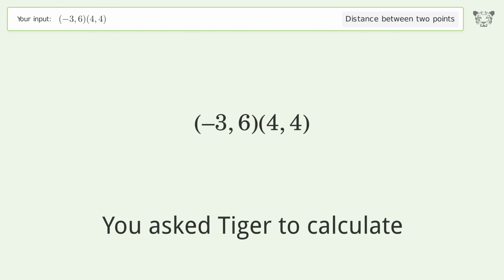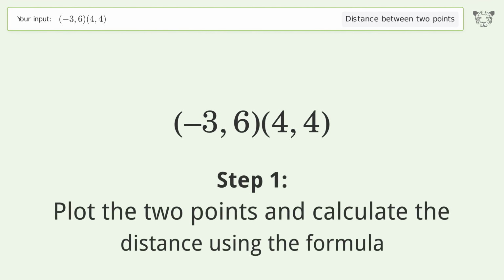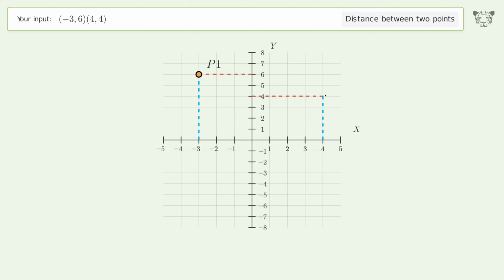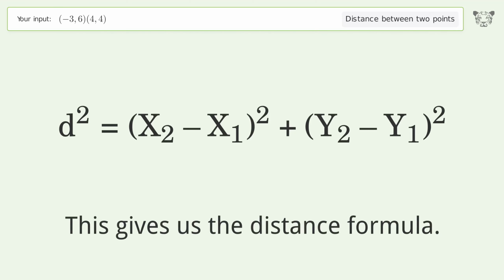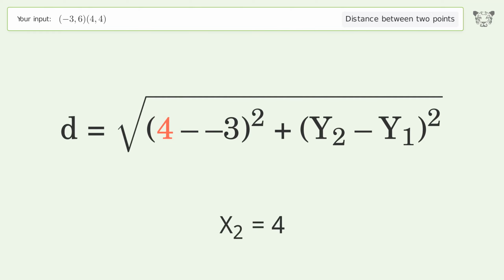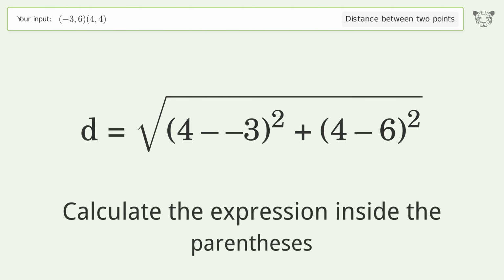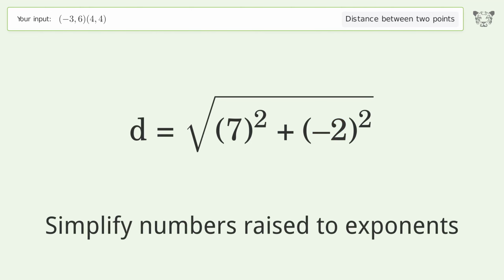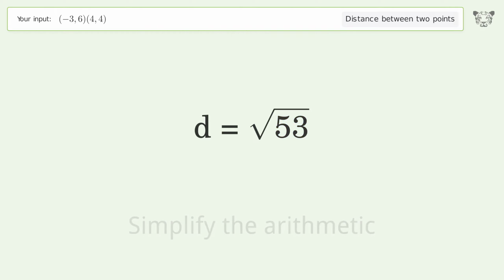Find the distance between two points p1 (-3,6) and p2 (4,4): Step-by-Step Video Solution